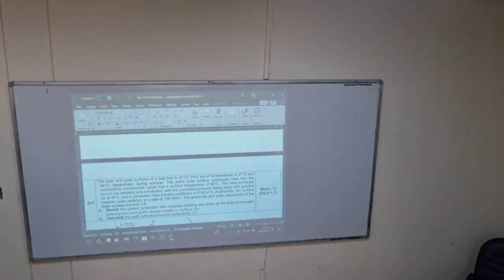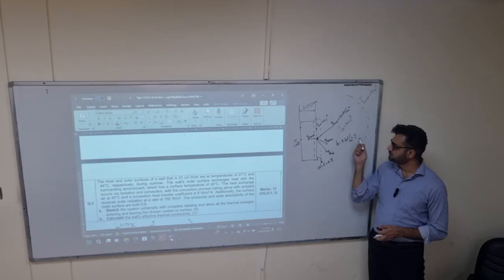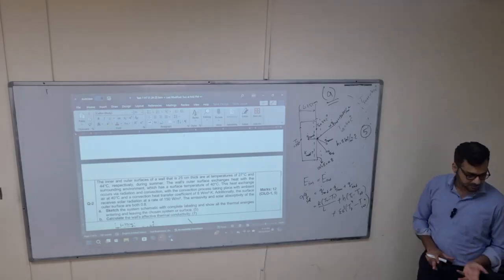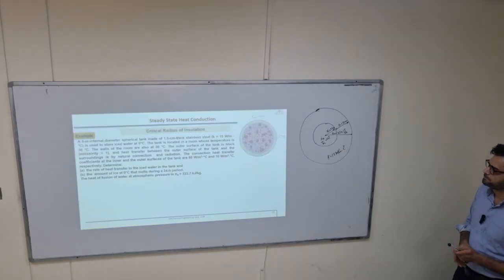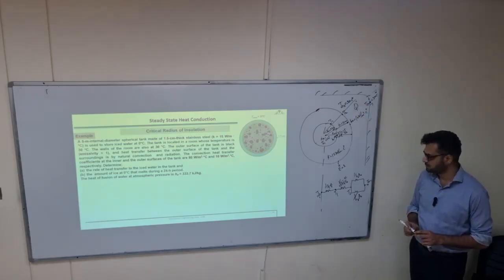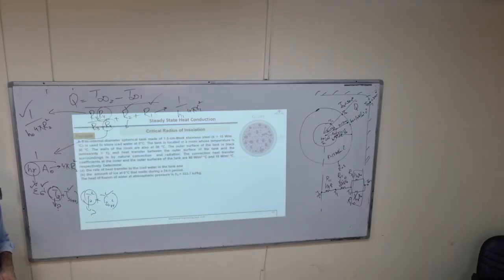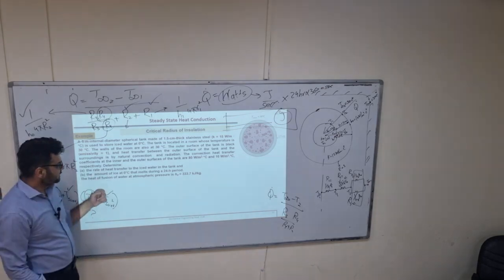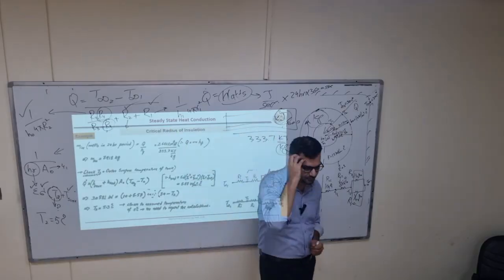13 Steady State Heat Conduction